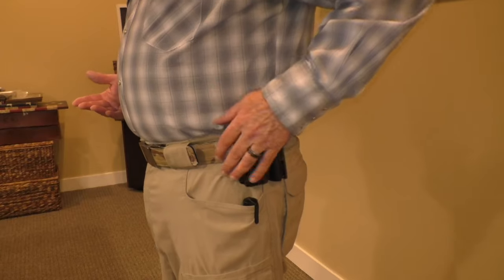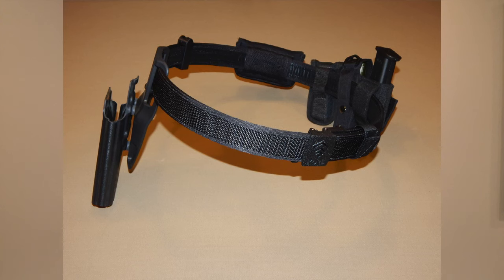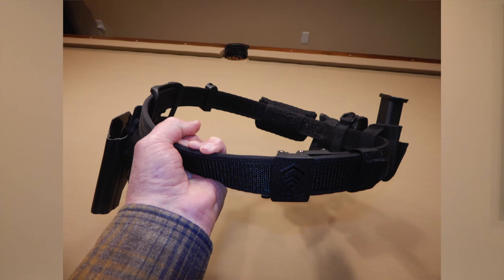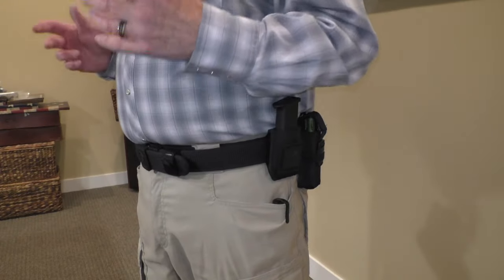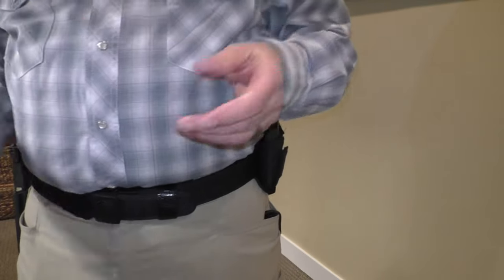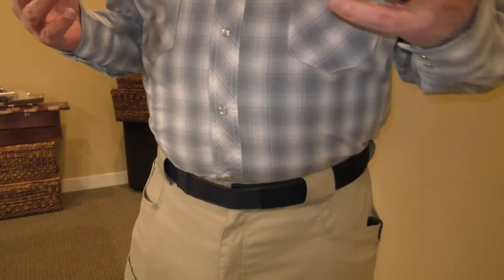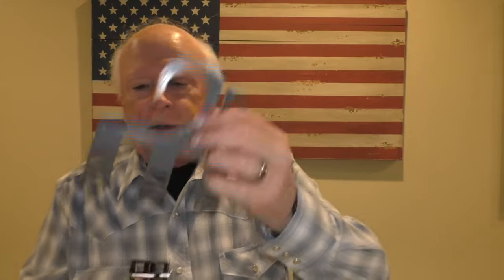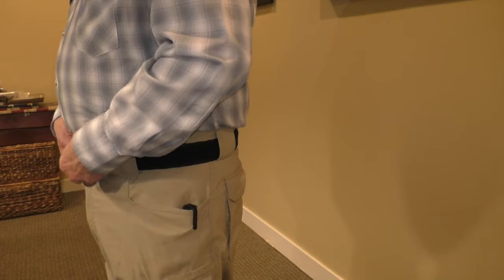KORE Essentials Competition Belt System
KORE Essentials Competition Belt System solved my problem.